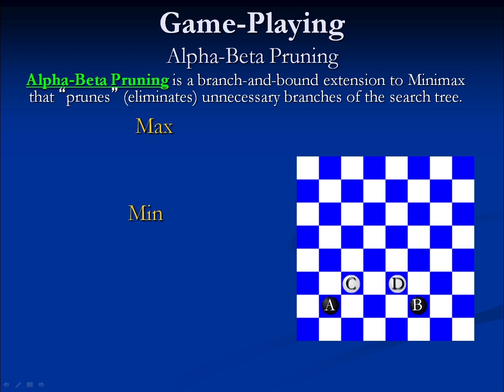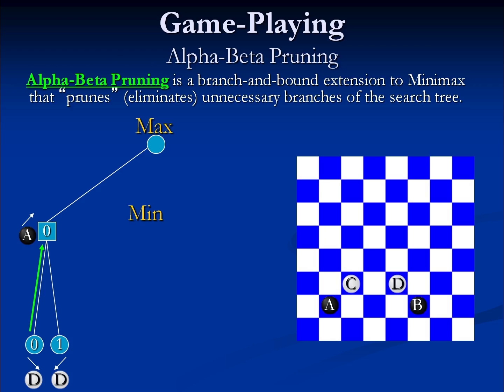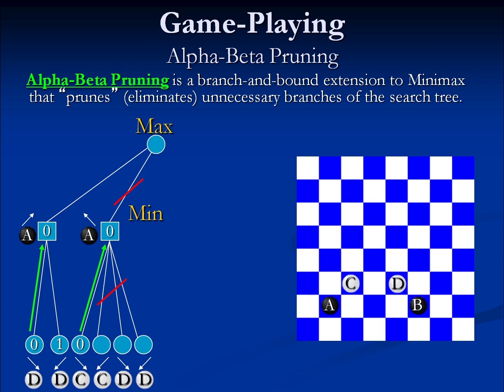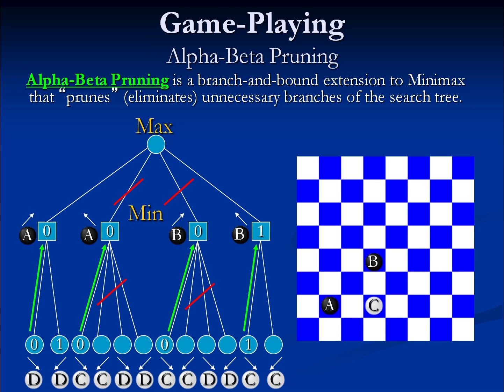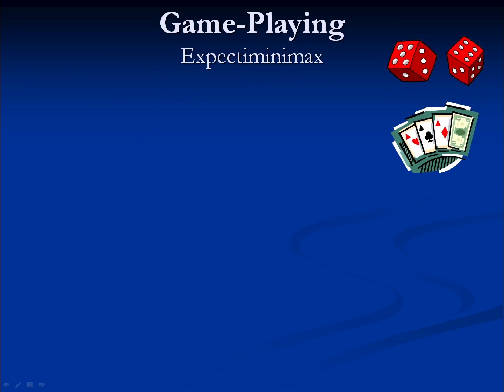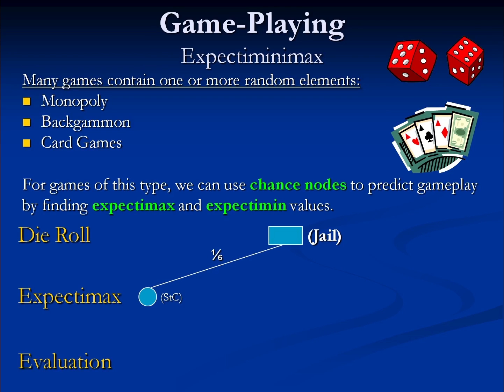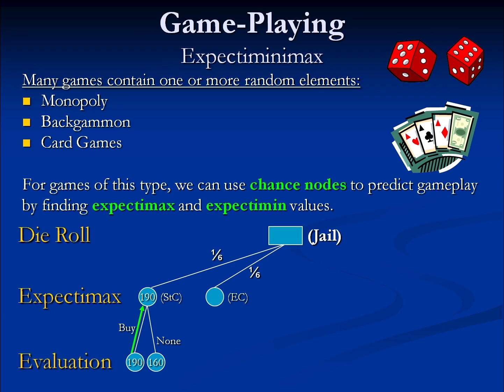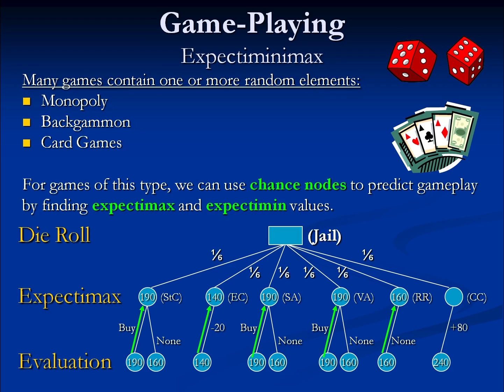06B Minimax Extensions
Minimax Extensions

Covers:
- Alpha-Beta pruning
- Expectiminimax

This is a part of the Artificial Intelligence course for the Game Studies degrees at Full Sail University.